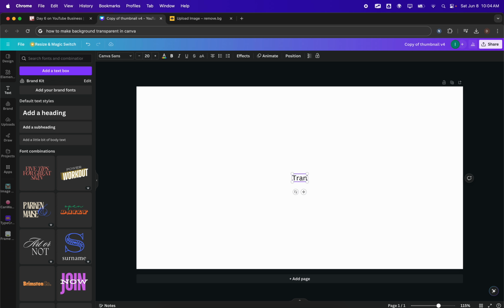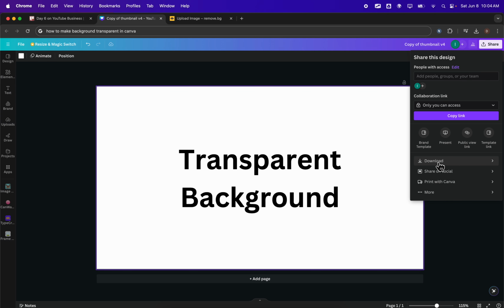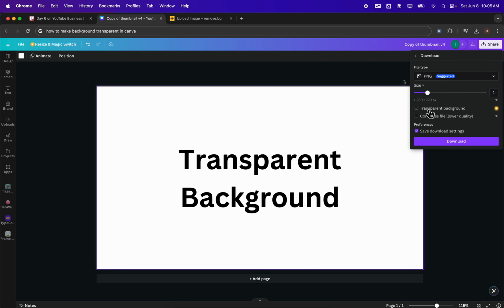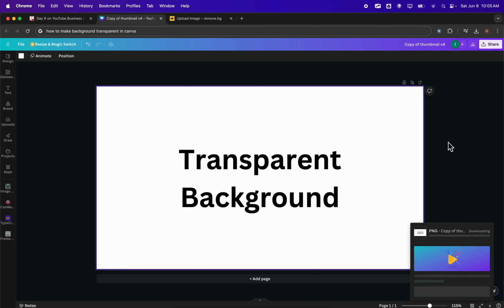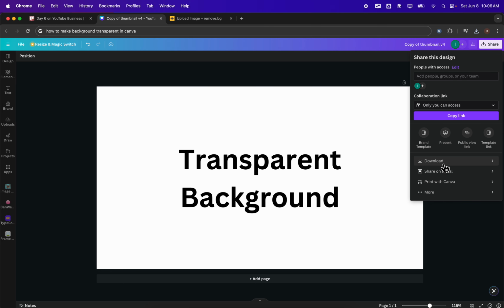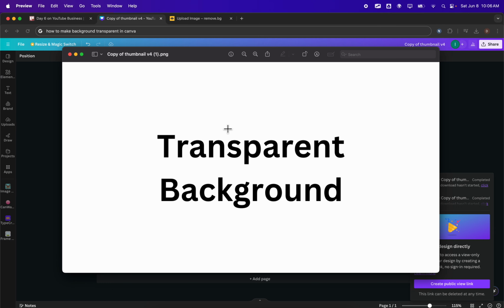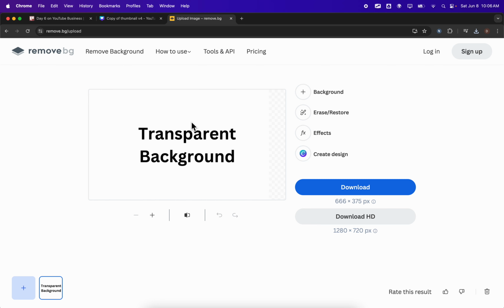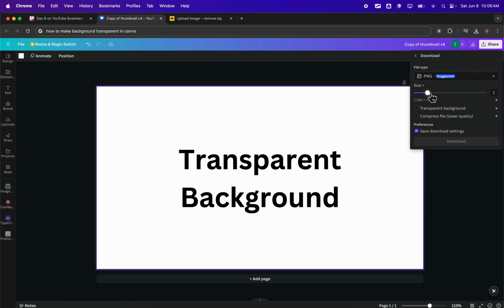How to Make Background Transparent in Canva (2024)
Welcome to our tutorial on "How To Make Background Transparent in Canva". This step-by-step guide will show you how to create stunning designs with transparent backgrounds using Canva.